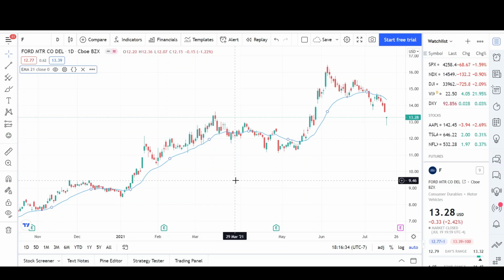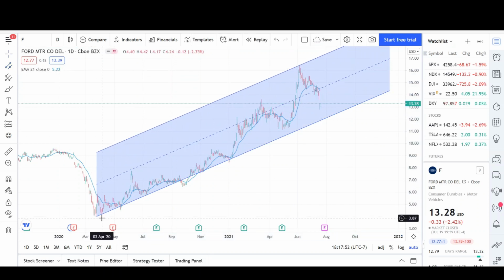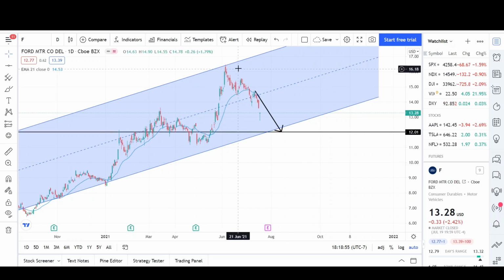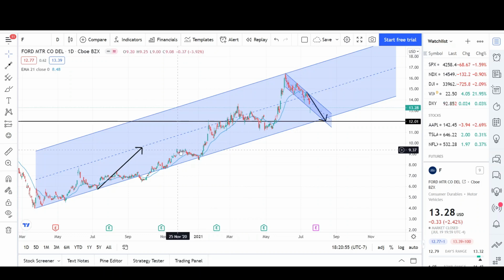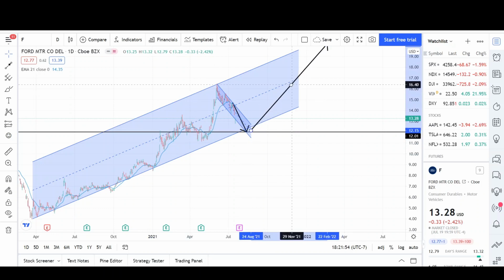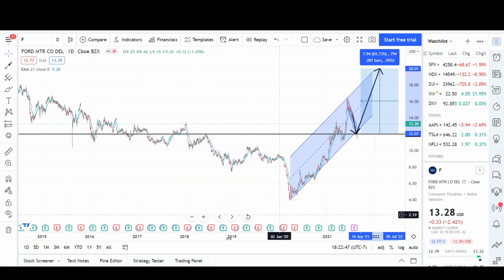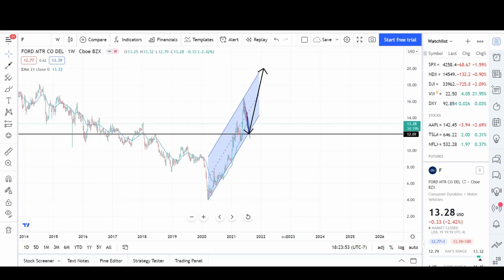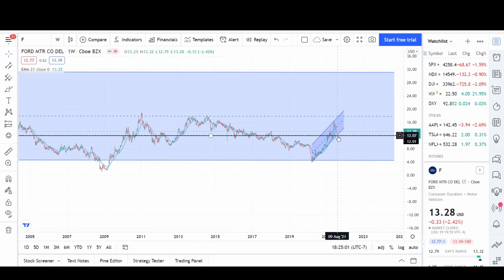Ford Stock (F) Price Prediction and Technical Analysis.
Hello YouTube,

This is my 27th video on the channel. I will be doing a Technical Analysis breakdown on Ford Motor Company.

-Vee Trades